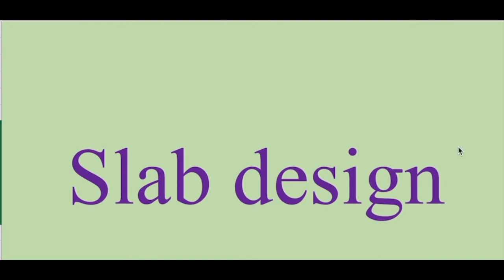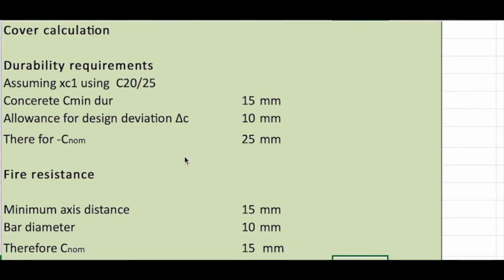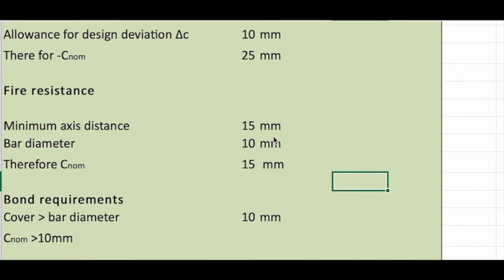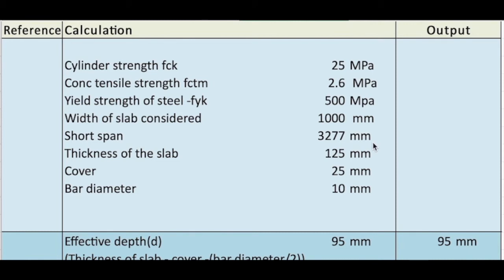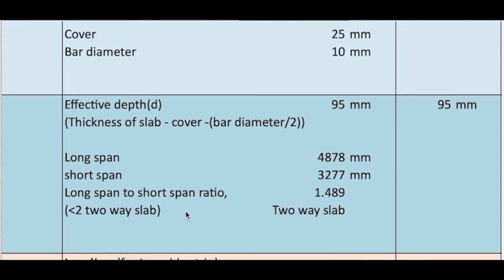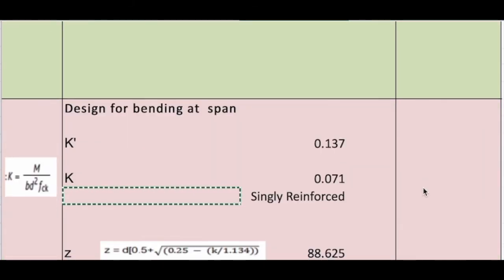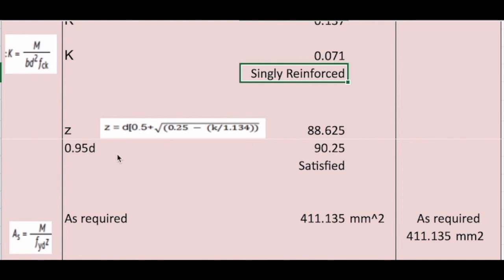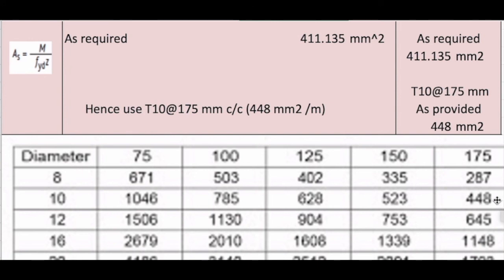Structural Analysis and Design - Slab Design Part 1_Using Euro code 2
Slab design using Euro code 2
By-Eng.V.Dilaxsan